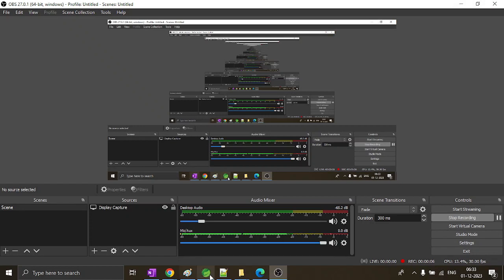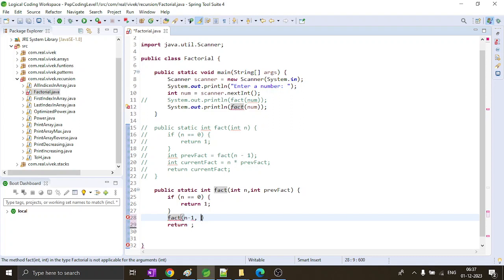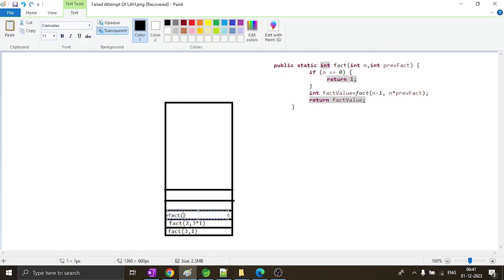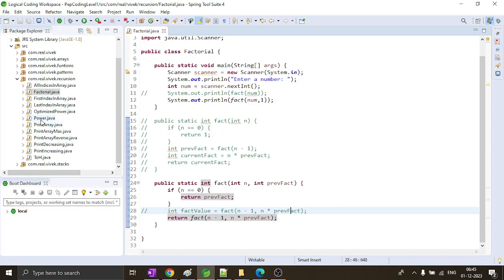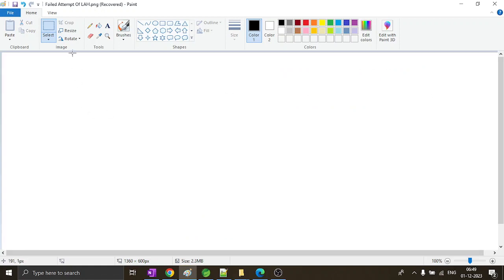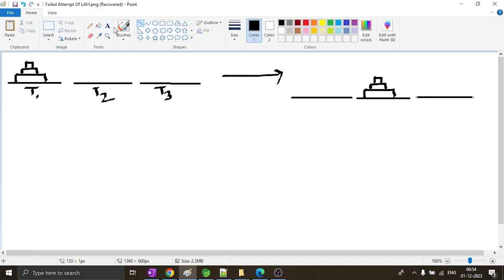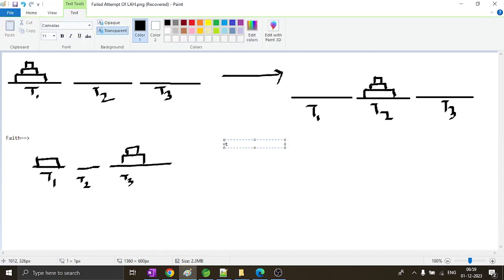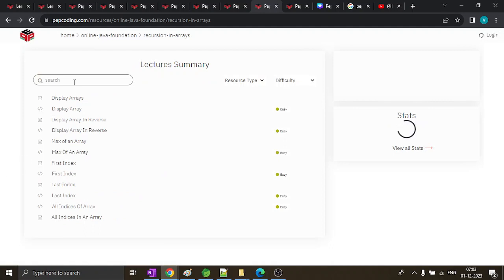PepCoding Recursion - 9